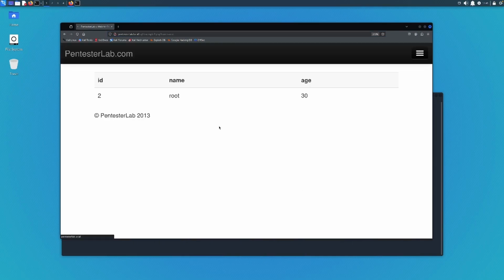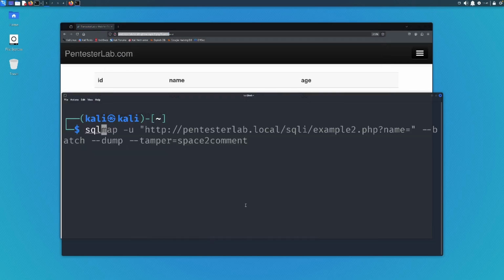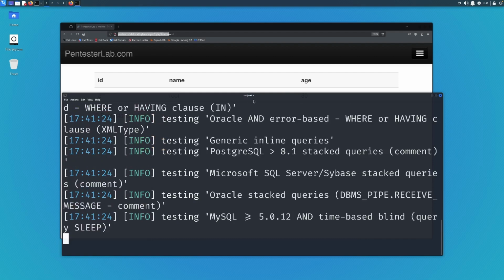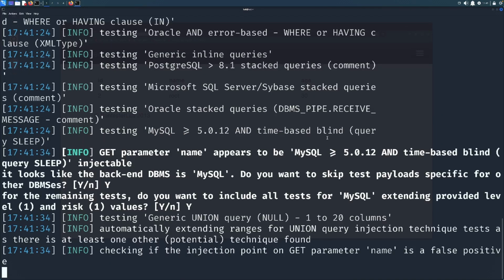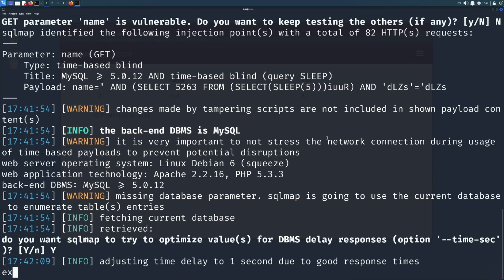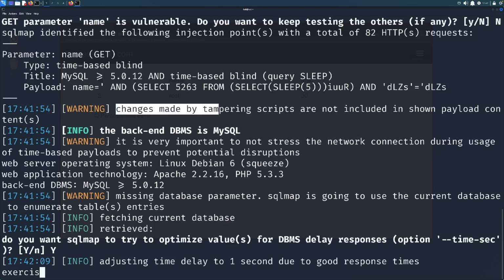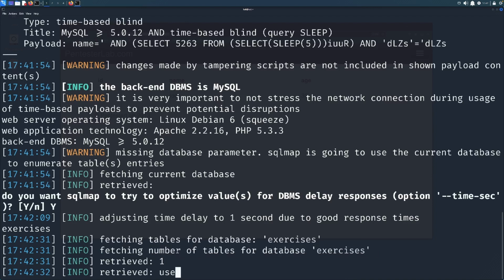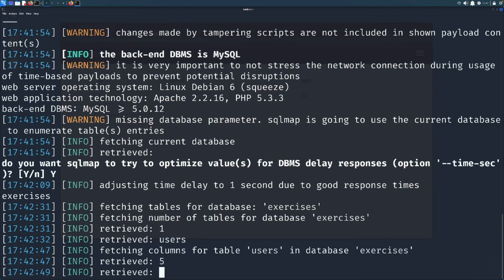Web For Pentester | Demonstrated By A Ethical Hacker | SQL injections Examples P3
Take your cybersecurity skills further by joining the Dex Security Academy community.

Access exclusive lessons, practical resources, and connect with others interested in ethical hacking, Linux, Python, and penetration testing.